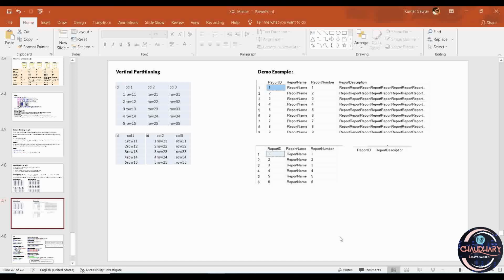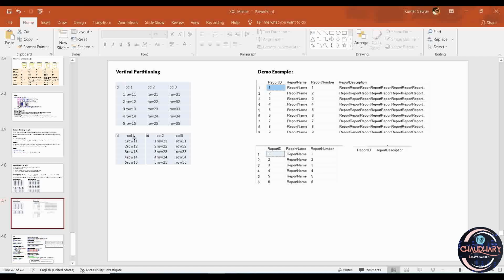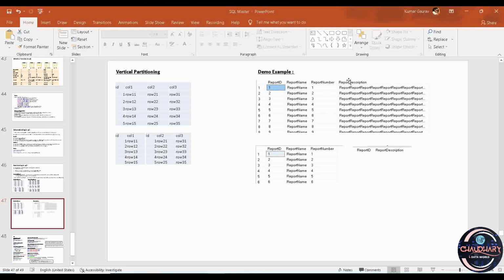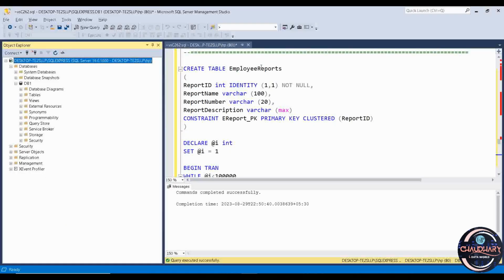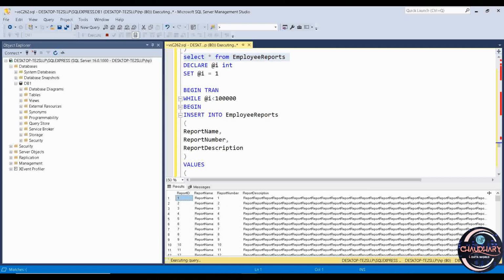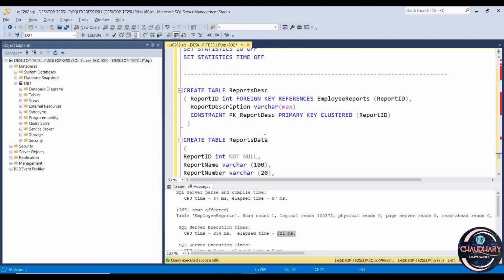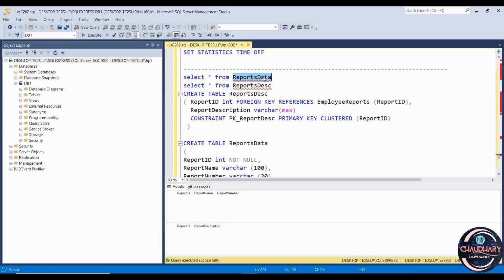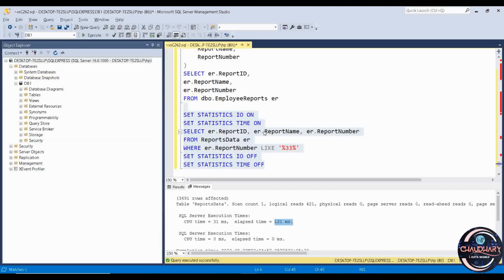[Advance] Vertical Partitioning in SQL